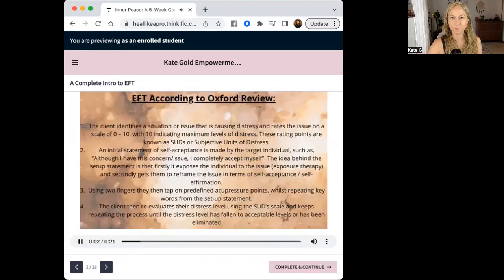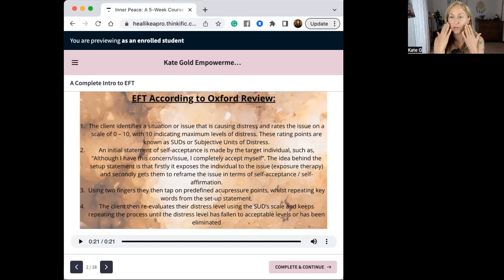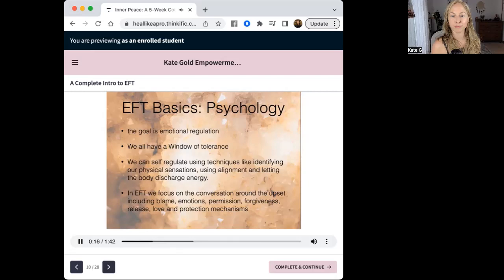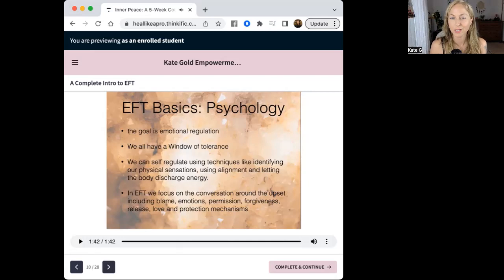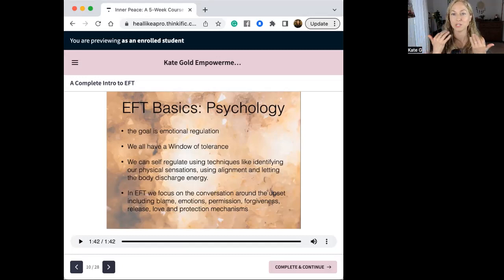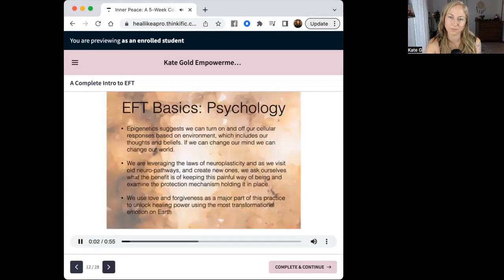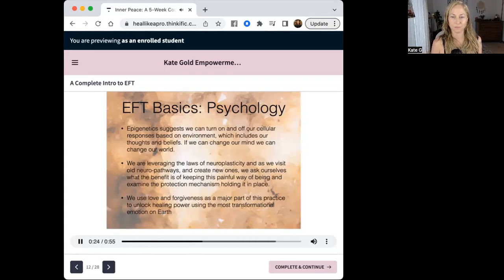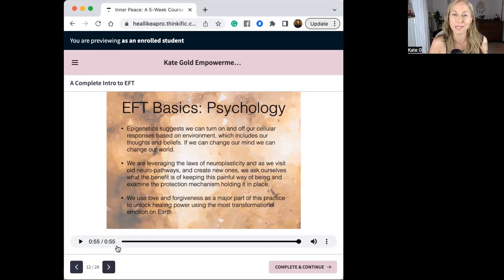EFT Intro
In this video, you will be introduced to EFT, a well-researched modality that acts like therapy. Learn more, register for the online course or book a session with Kate